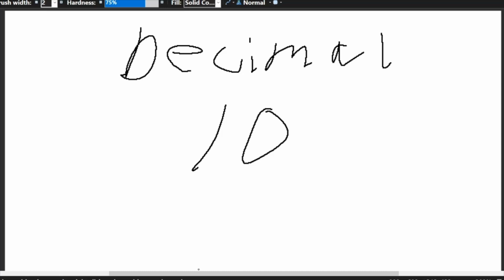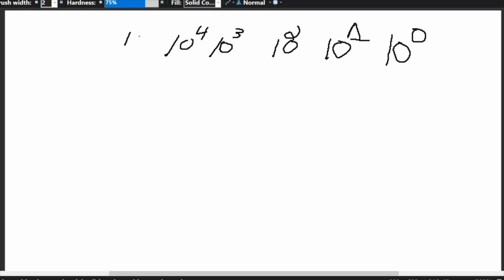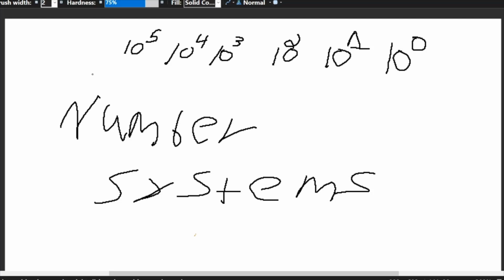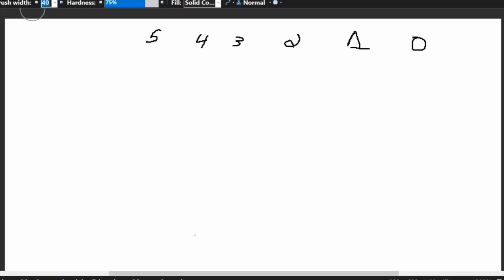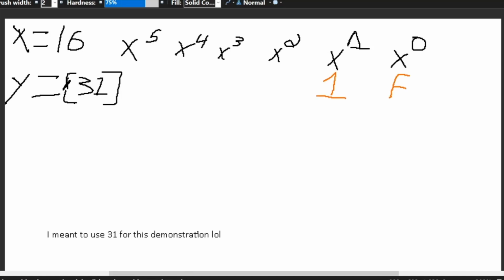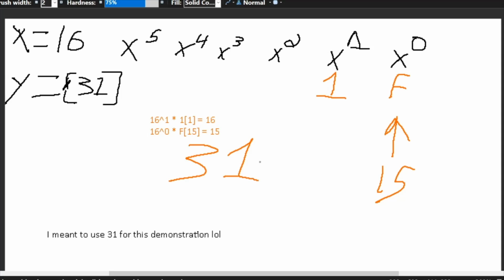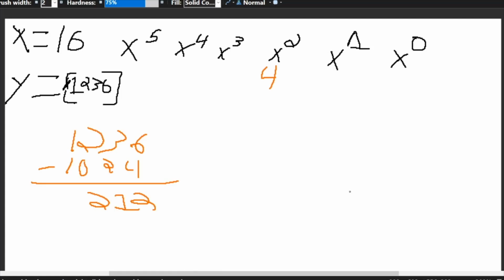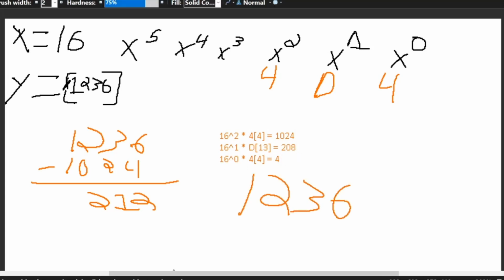What are Base Number Systems?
I have amazing thumbnail making skills as you can clearly see. I wanted to work on something different instead of programming today. So I decided to make something educational and a little fun. I hope you enjoyed!